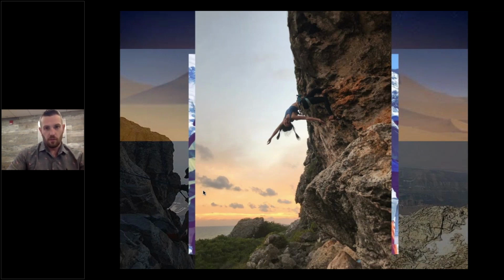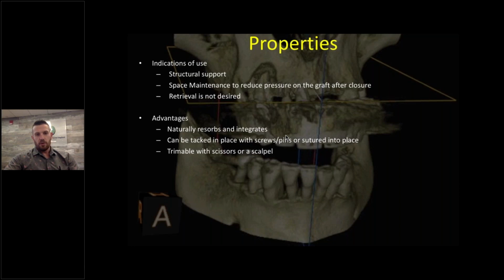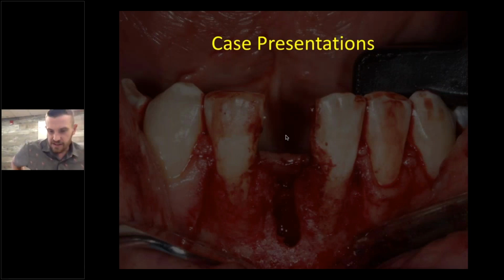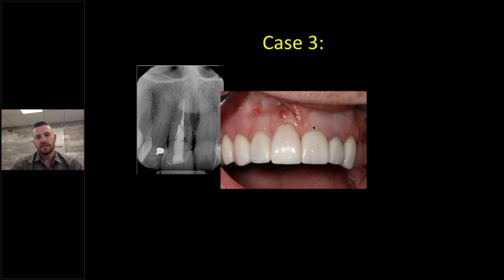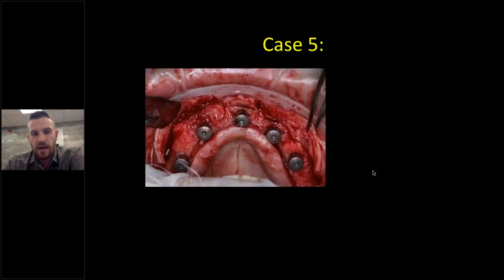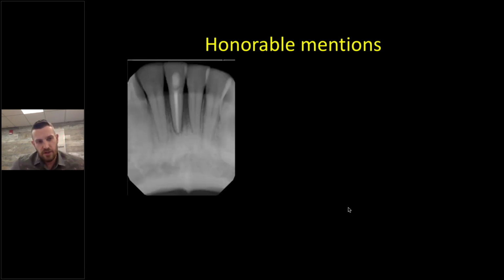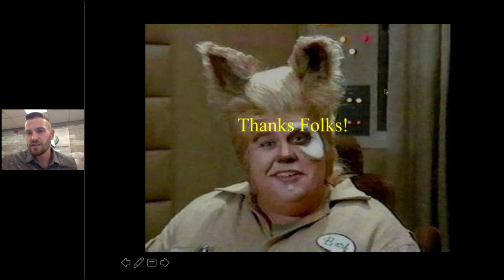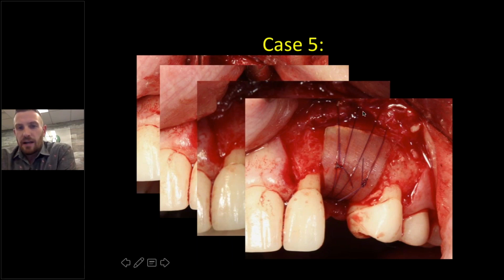Improve Ridge Augmentation and Immediate Implant Techniques Utilizing laminar bone and allografts